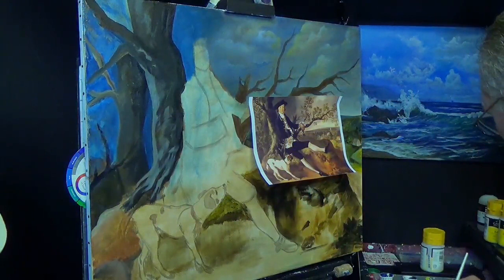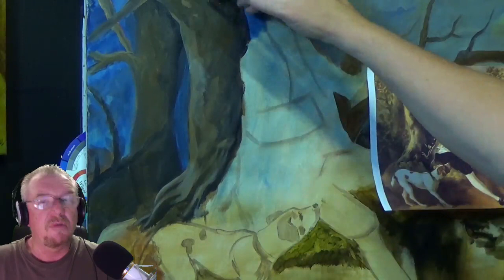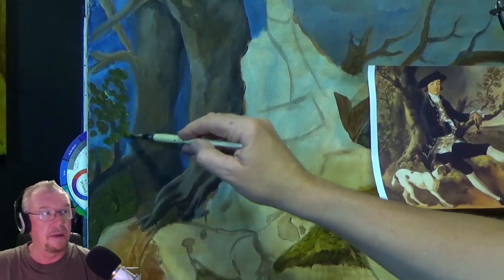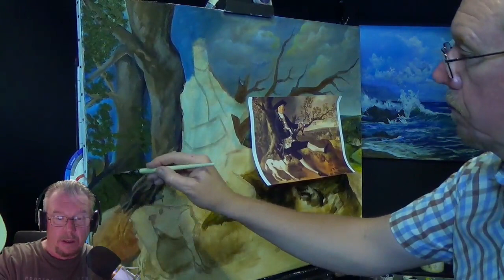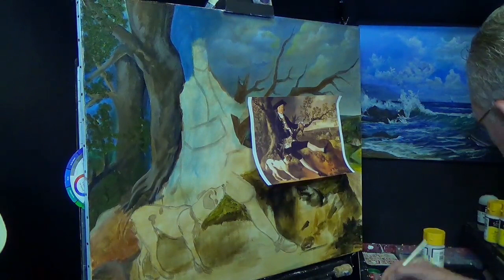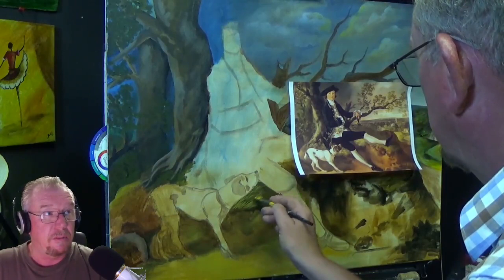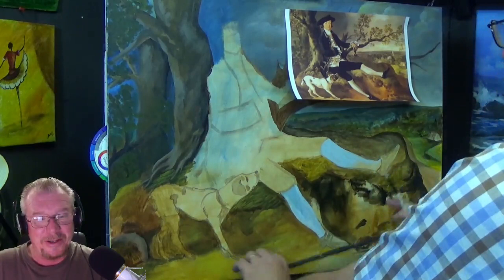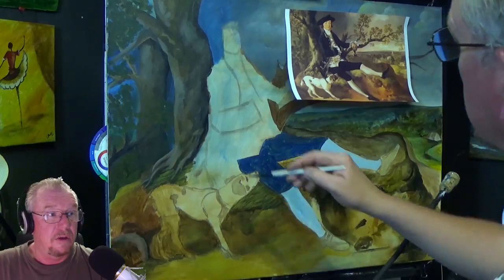Painting Trees Thomas Gainsborough in acrylic Diary # 7 acrylic painting ,clive5art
Old master Painting Thomas Gainsborough in acrylic Diary # 7 acrylic painting ,clive5art

I continue working on the mid ground and trees THEN ADD TO THE FOREGROUND follow along with me as i interpret what I see on the Reference Photo

Selection of

Script Liner
Foliage Brushes

CADMIUM RED,
ALIZARIN CRIMSON,
CADMIUM ORANGE,
DIOXAZINE PURPLE
CADMIUM YELLOW
CERULEAN BLUE,
PRUSSIAN BLUE,
PHTHALO BLUE,
ULTRAMARINE BLUE,
VANDYKE BROWN,
BURNT UMBER,
RAW SIENNA,
YELLOW OCHRE,
HOOKERS GREEN,

If your paintings which are featured in the lessons or any original design are offered for sale in a retail setting of any kind, please attribute ‘Original design by Clive5art.

Did you sell a painting of my original designs or video, via private sale?  The a BIG Heart felt Congratulations and big Art  Hugs

I ask that you Please, create no prints or mechanical reproductions of your paintings of my original design.